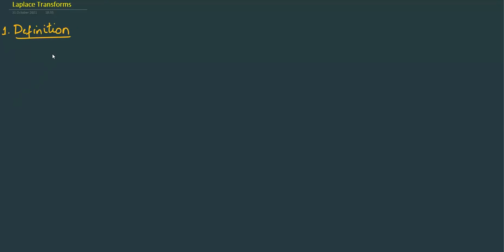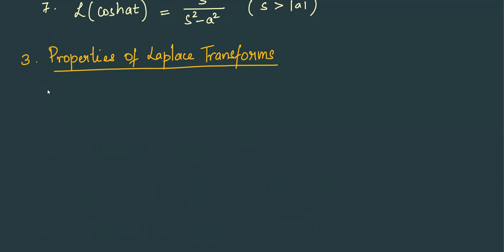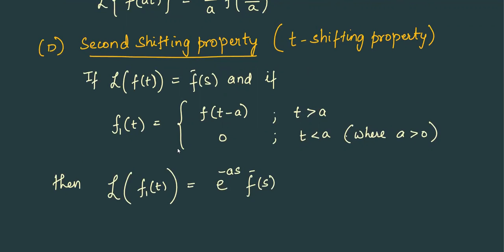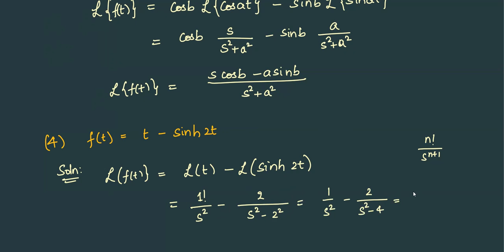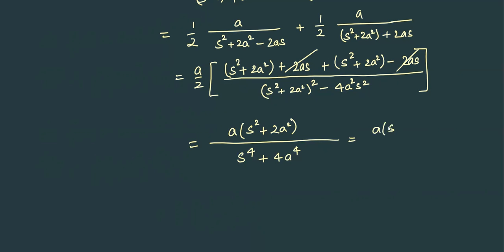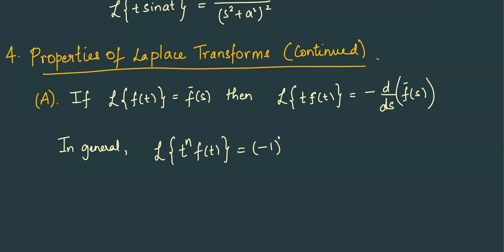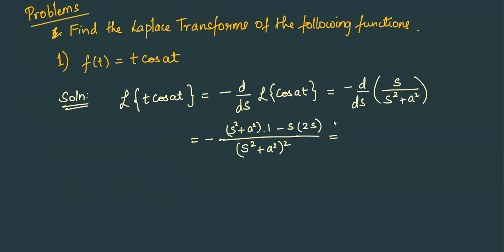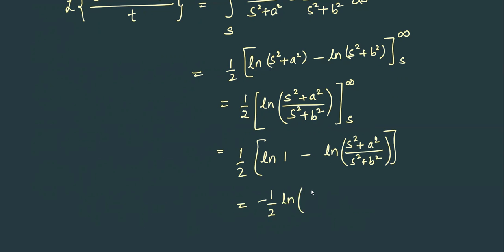2021 10 31 b Laplace Transforms